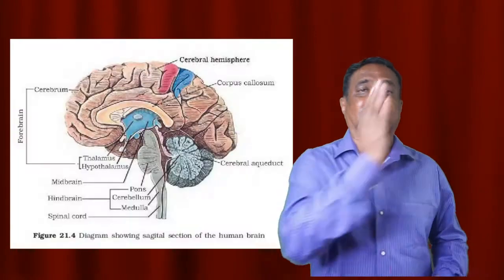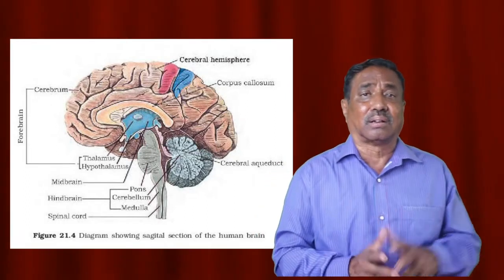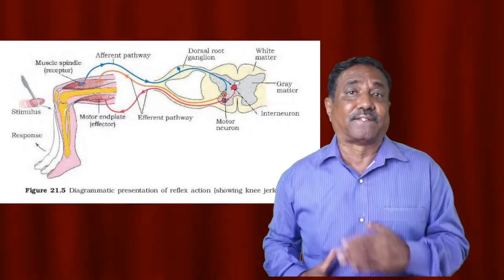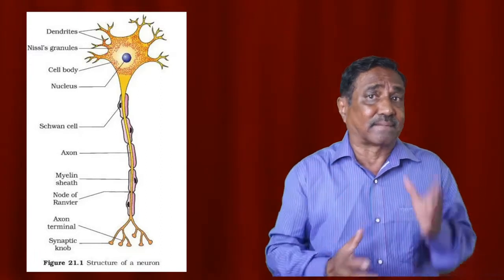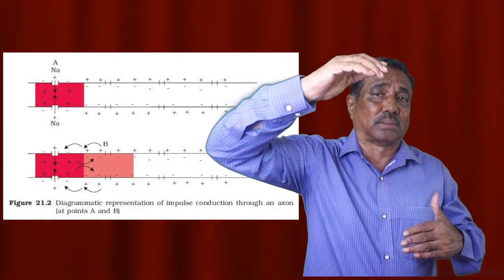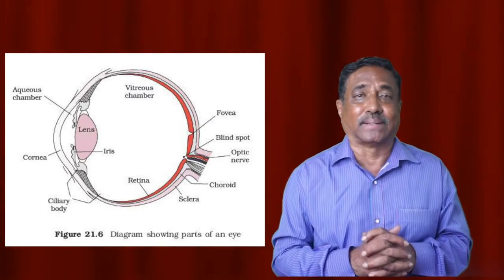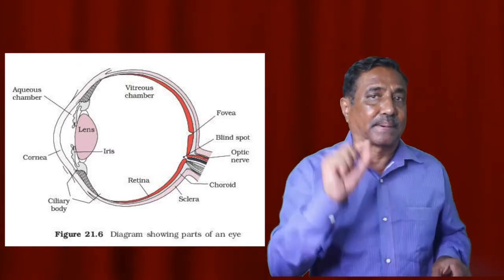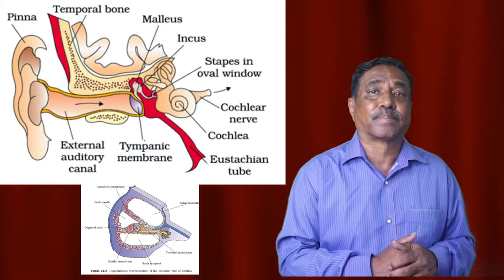To Crack NÉET PU BIOLOGY 1st PU CHAPTER 21 Neural control and coordination pl. share Subscribe